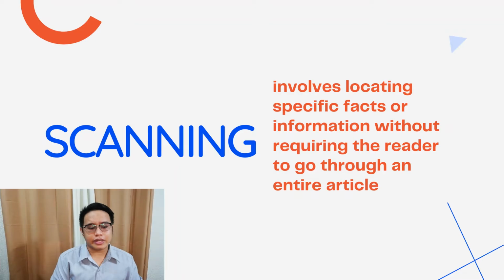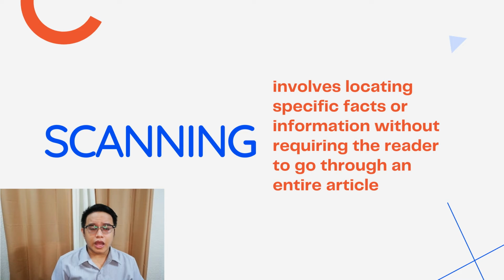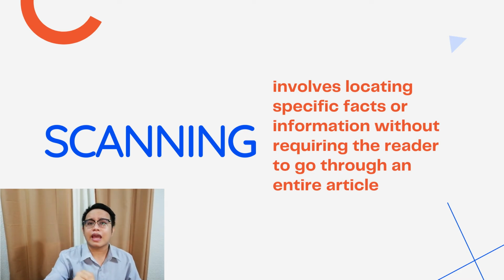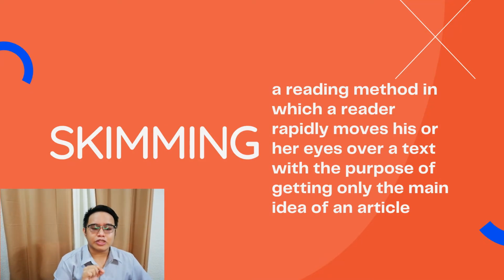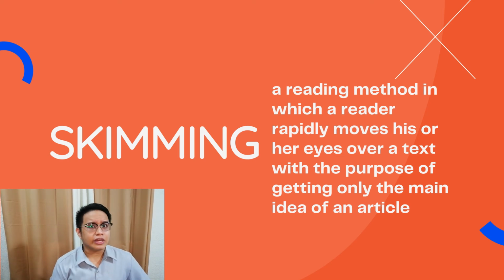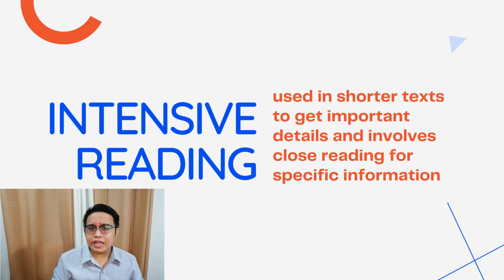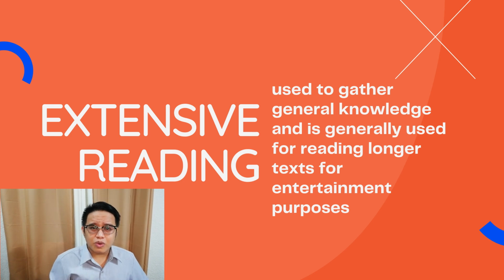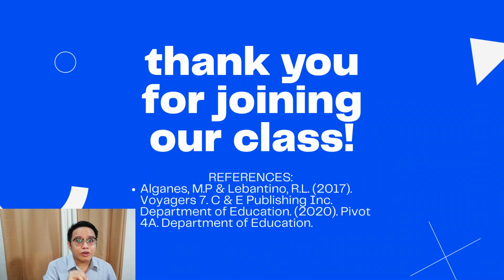[ENG07-W7] Using Appropriate Reading Styles